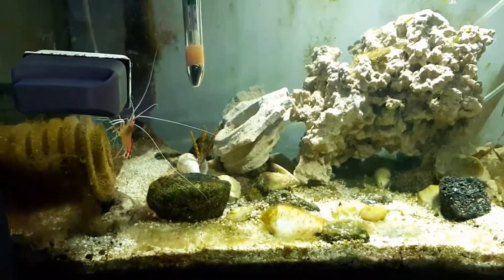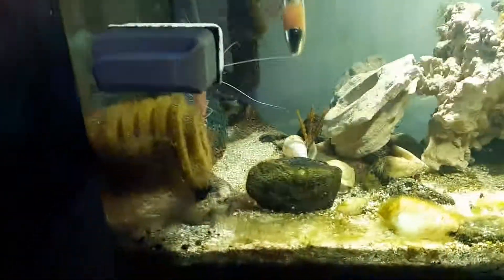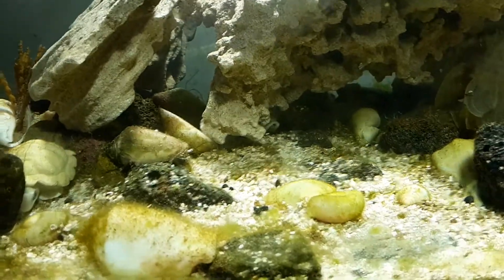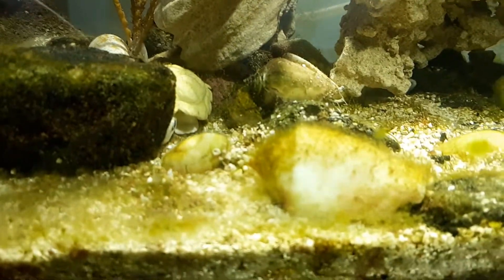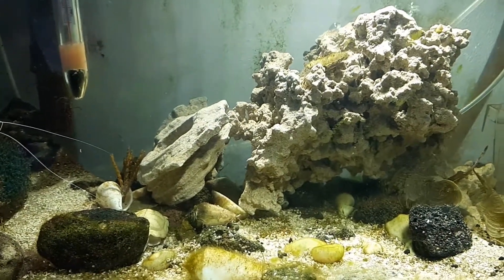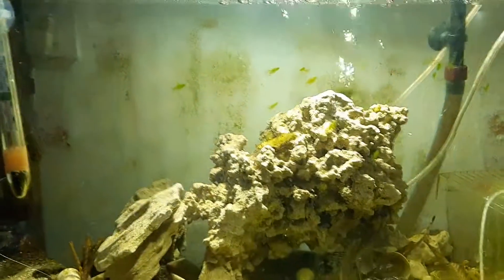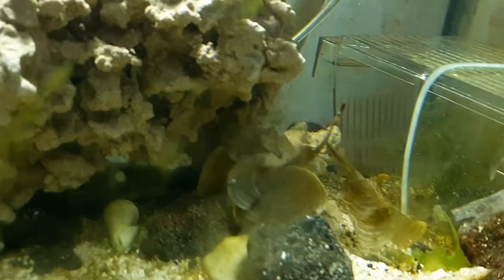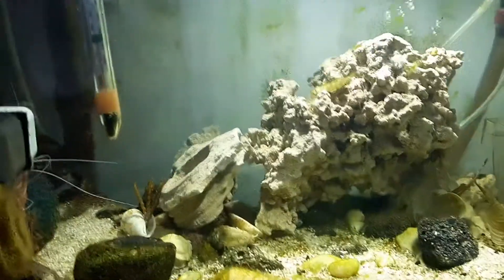Quarantine tank make over